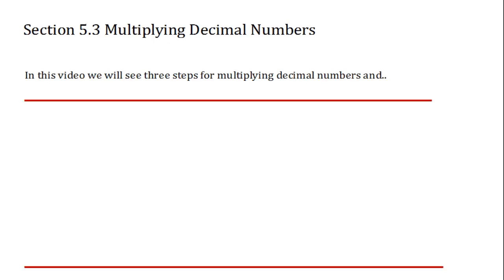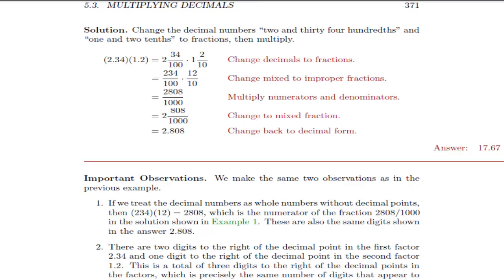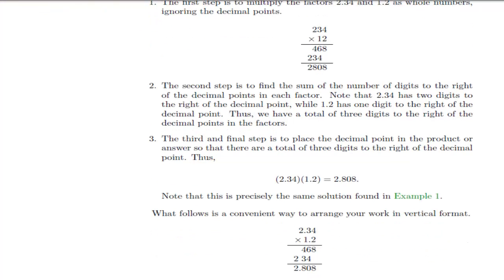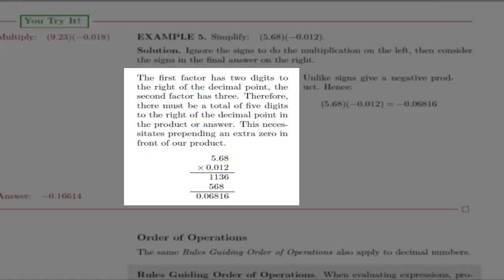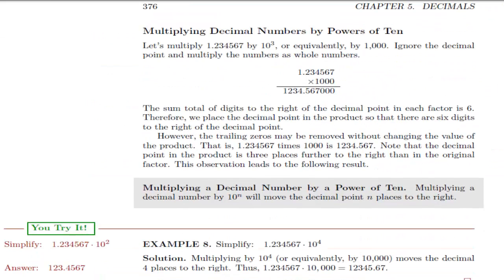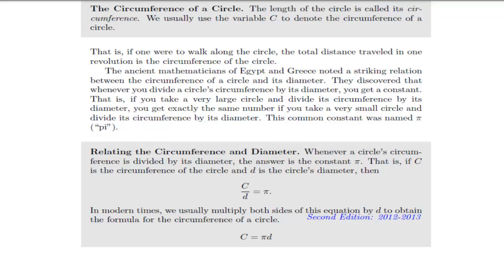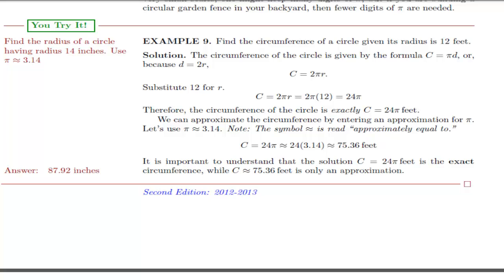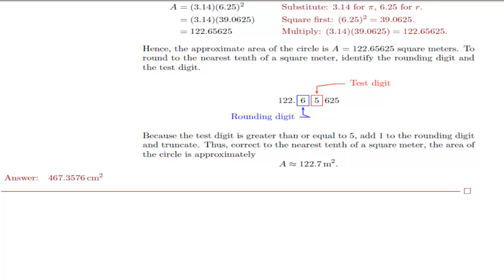Prealgebra Textbook Section 5.3 Lesson